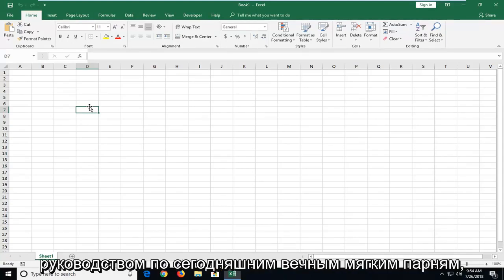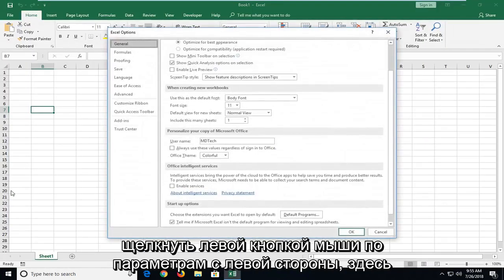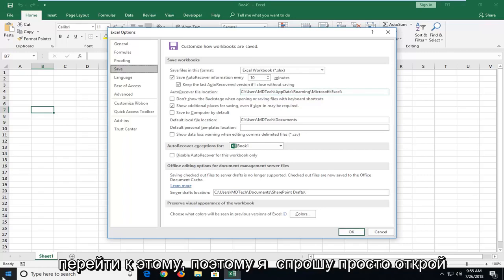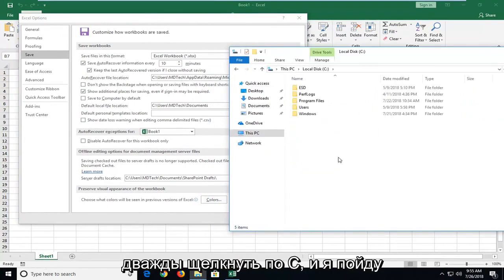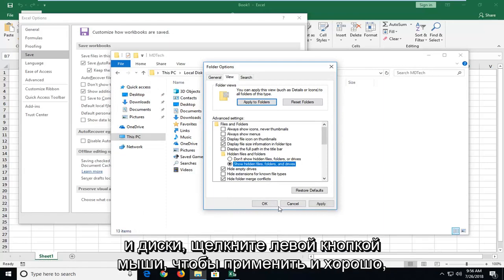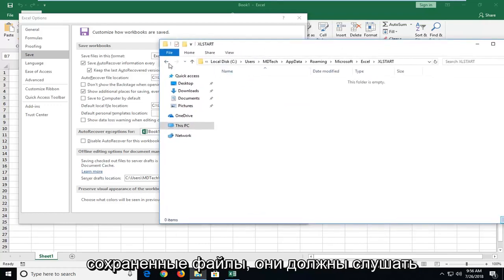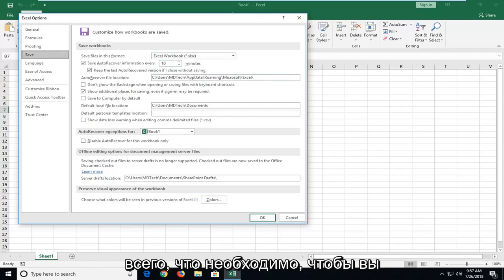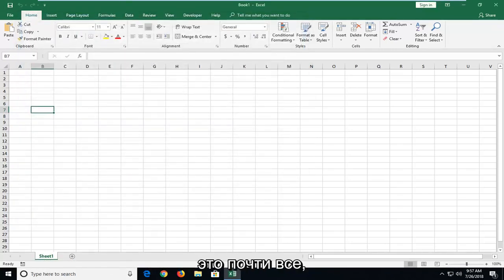Как восстановить документ в ворде если не сохранил?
Вот шаги, которые необходимо предпринять, чтобы восстановить несохраненный новый документ в Microsoft Office Excel, Word или PowerPoint, если вы случайно закрыли его перед сохранением.